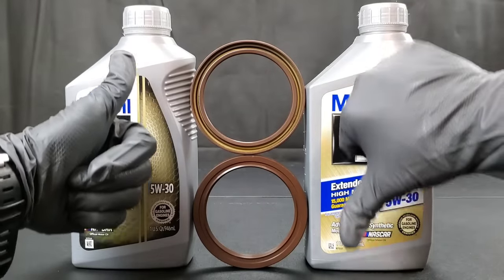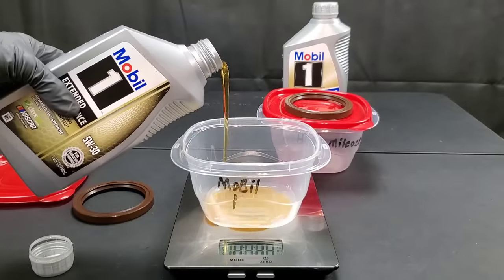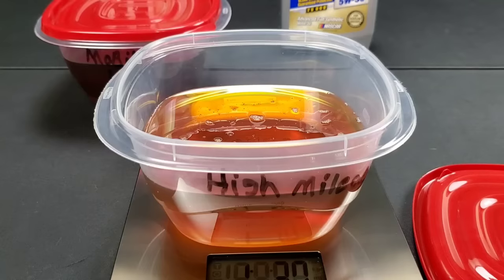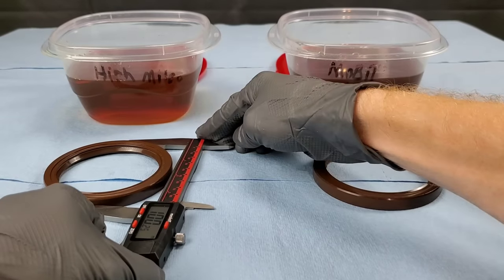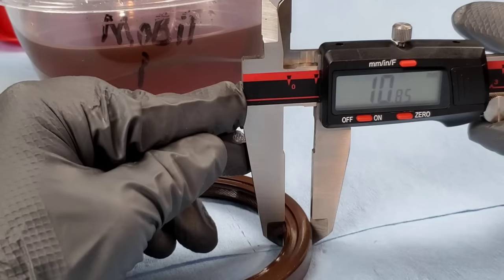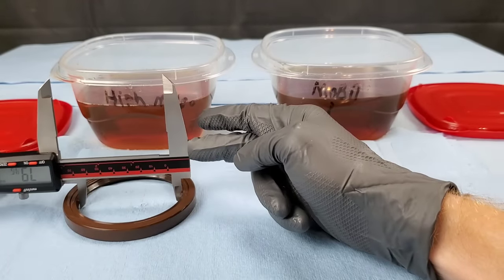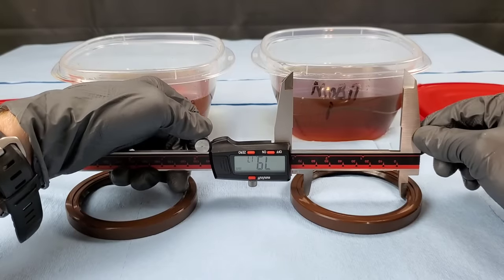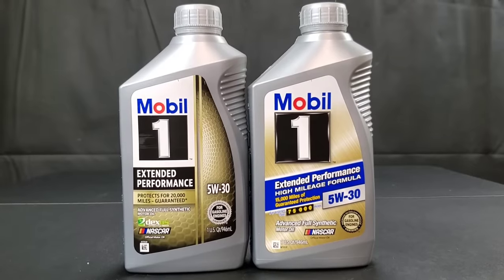DO NOT USE High Mileage Oil?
PROOF Rear main Seal damage from Mobil1 High mileage oil?
Seal swelling additives inside the high mileage oil are said to cause oil leaks on New engines through the crankshaft seal, rear main seal oil leak, valve cover gasket oil leaks and more.
Can High Mileage oil Damage an Engine?
 So we test regular oil vs high mileage oil to see if we can show a difference.  The next test on Nates interactive auto will be using oil stop leak thats supposed to fix seals that are shrunk like Atp at 205 reseal also bars leaks rear main seal repair then we can use stp high mileage oil treatment. I will try to see if oil stop leak works with Lubegard seal fixx or blue devil  rear main sealer.